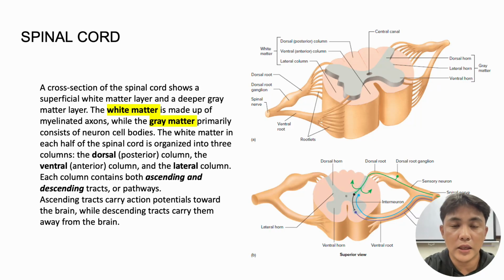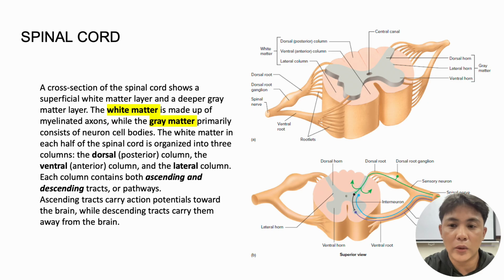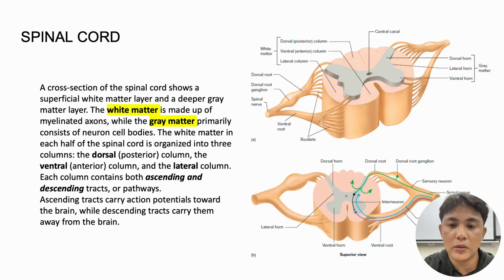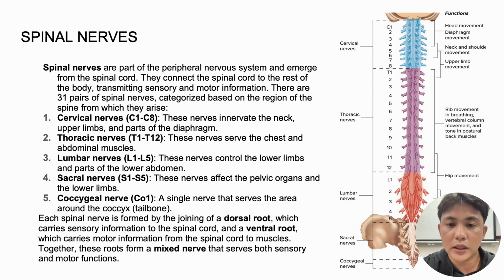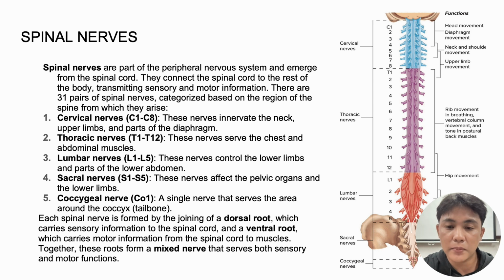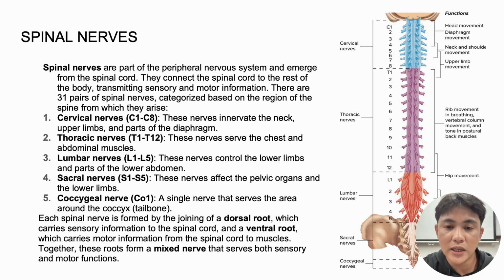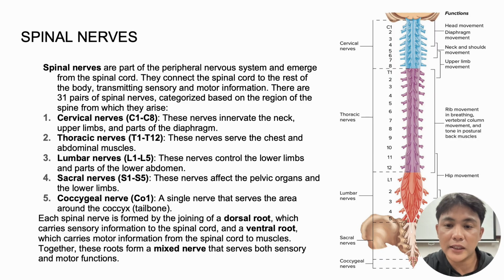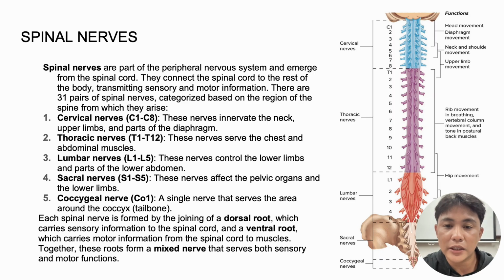Nervous System II: Introduction to CNS (Spinal Cord)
Discover how the nervous system works with a focus on the central nervous system (CNS)—especially the spinal cord and its vital role in communication between the brain and body. This video explains the structure and function of the spinal cord and breaks down the different spinal nerves (cervical, thoracic, lumbar, sacral, and coccygeal) in a clear and easy-to-understand way.
Perfect for anatomy students and anyone learning the basics of human biology!